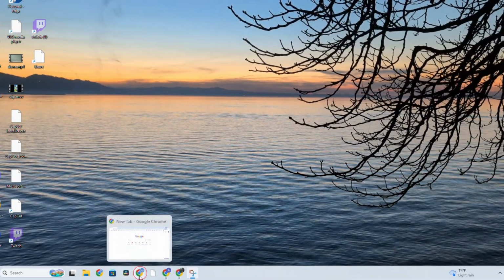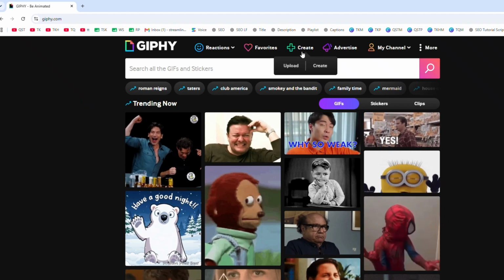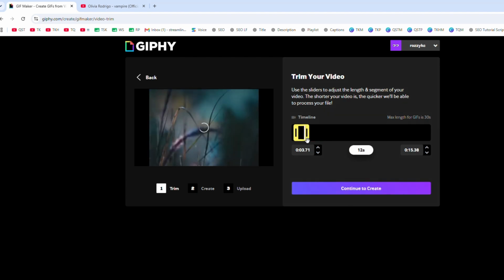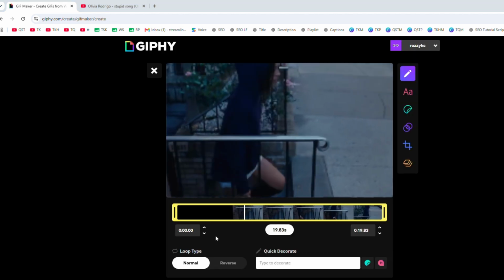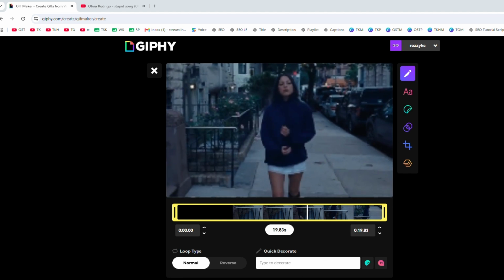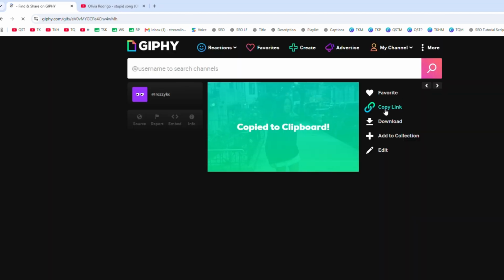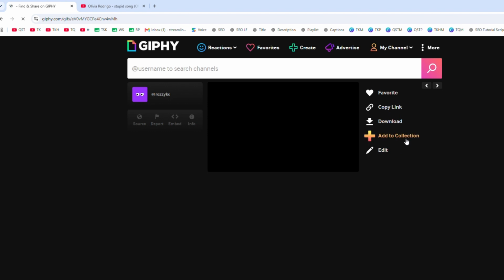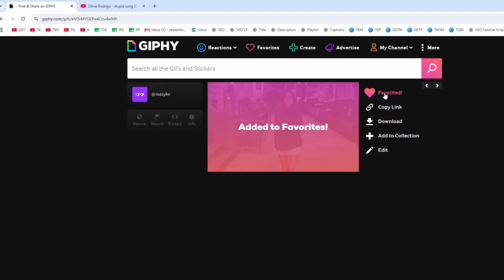How to Make a GIF for Discord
How to Make a GIF for Discord (2026)!
Want to create a custom GIF to use on Discord? This video will guide you step by step on how to make a GIF for Discord quickly and easily. Whether you're asking, “How do I make a GIF for Discord?” or need help creating and sharing animated GIFs, this tutorial has you covered. Learn how to create GIFs from videos or images, optimize them for Discord, and share them in chats and servers. Watch now to see how you can make a GIF for Discord in 2026!

Timestamps:

00:00 How to Make a GIF for Discord
00:10 How Do I Make a GIF for Discord?